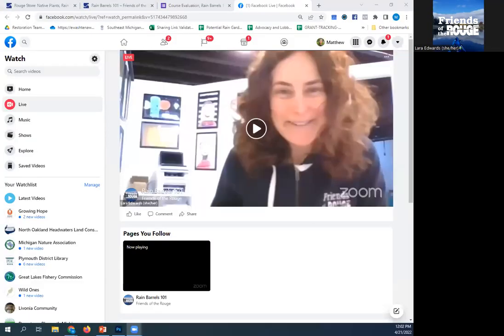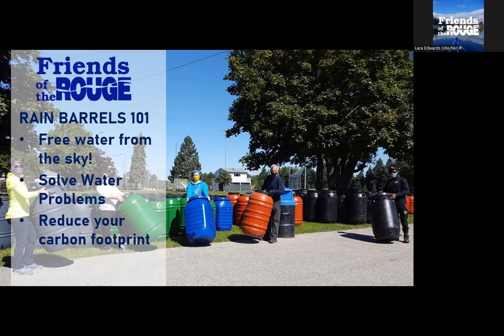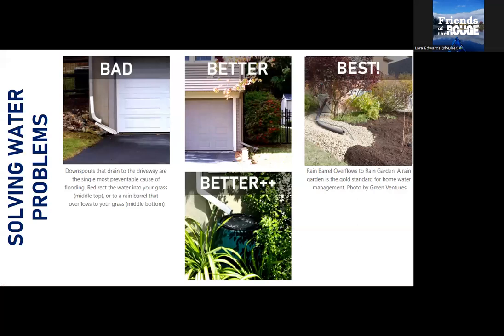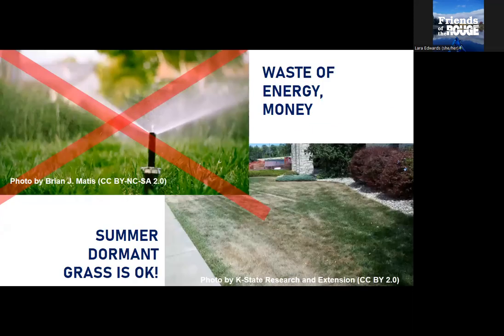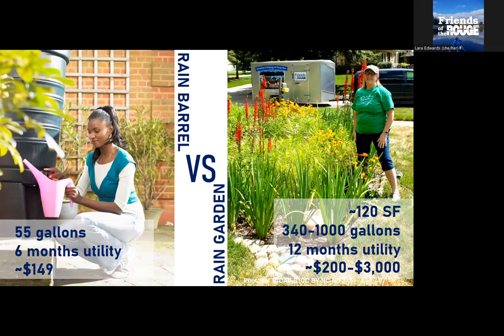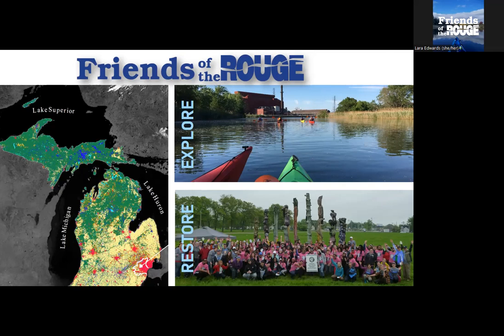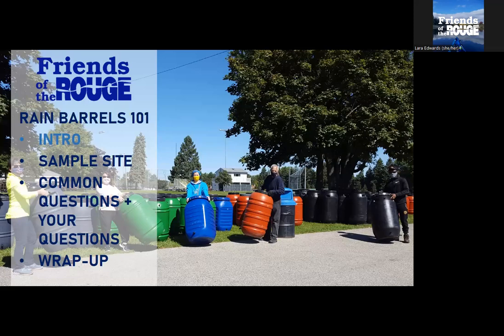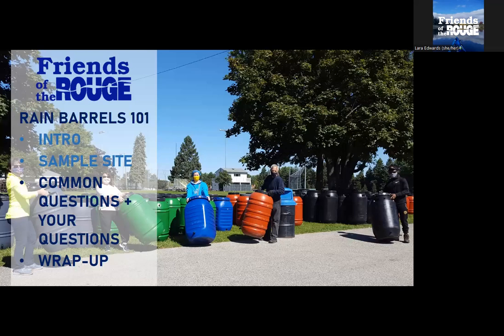Rain Barrels 101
Free water from the sky! Rain Barrels sound like a great idea, but will it really work at your home? We'll consider an example of one homeowner with five rain barrels. We'll go over common concerns about mosquitoes, water pressure, cleanliness, and connection types. And we'll reflect on the intangible joys, as well as the climate change benefits, of using rainwater rather than city water on your yard.

Join Friends of the Rouge for this third of a four-part lunch & learn series for a fun introduction to the world of rain barrels.

Don't miss the full series of Earth Day Lunch and Learns happening this week!
Tuesday 4/19: Pollinators 101
Wednesday 4/20: Native Plant Gardening 101
Thursday 4/21: Rain Barrels 101
Friday 4/22: Rain Gardens 101

To sign-up for more, and to explore hands-on volunteering opportunities,